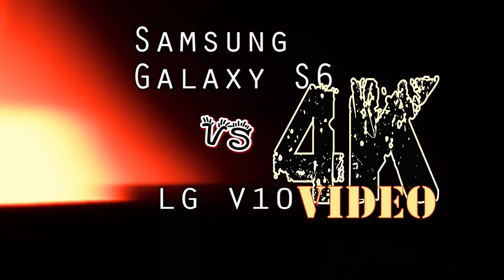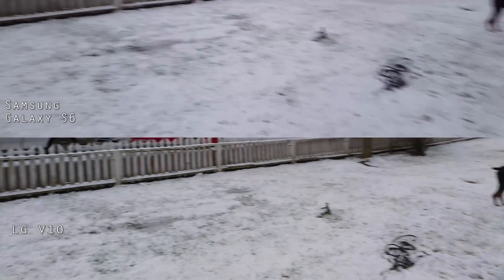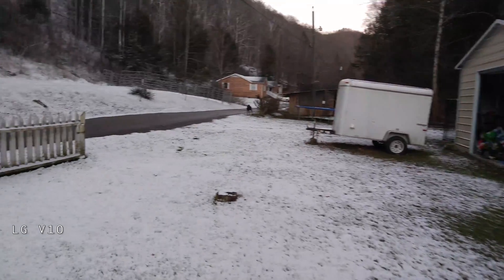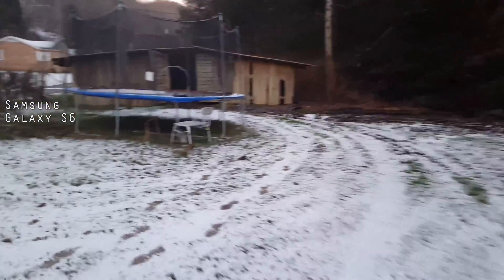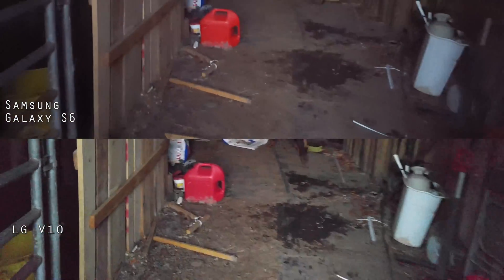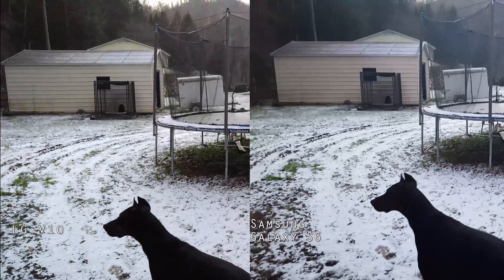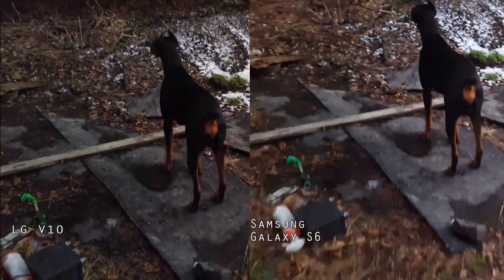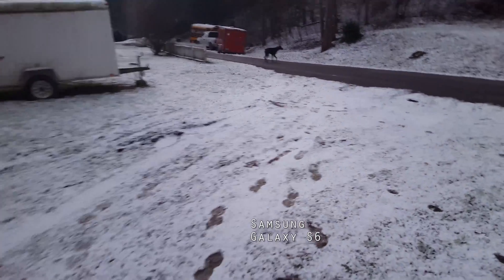LG V10 vs Samsung Galaxy S6 in 4K UHD Comparison Test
Please forgive the pause at 1:00 technical glitch with either editing software or youtube uploader, I'm working it out. Testing the Ultra HD 4K Video modes of the LG V10 and the Samsung Galaxy S6 in this head to head side to side comparison. Both Smartphones record video at 3840 x 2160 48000hz with the LG V10 rocking a camera with  16MP f/1.8 front; dual 5MP 180 degree wide-angle front and the Samsung Galaxy S6 camera f/1.9 16MP Rear + 5MP Front Cameras VERY Similar.
The end result is a combination of software implementation and material choices made by manufacturers.